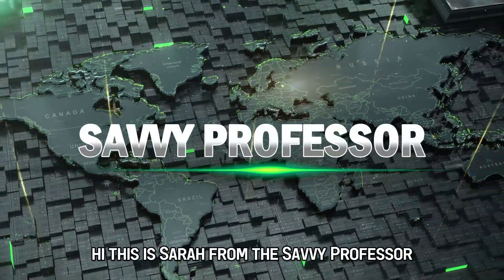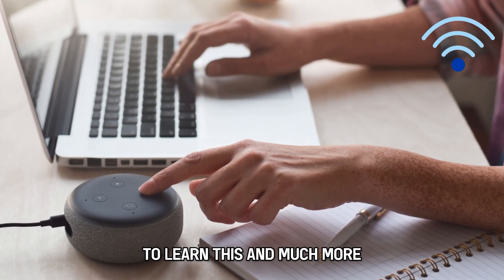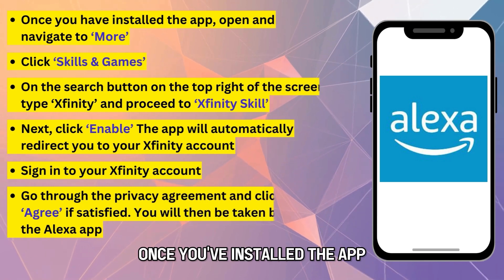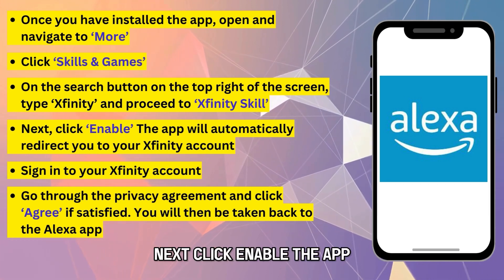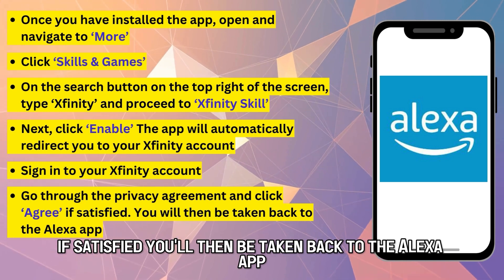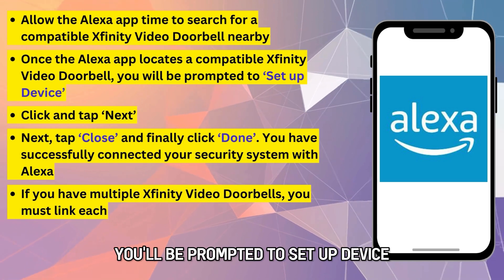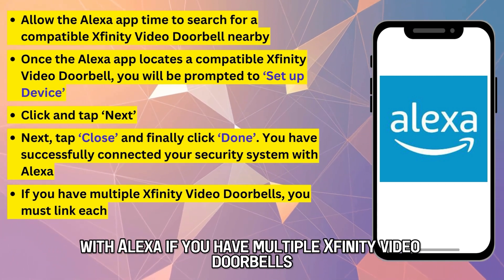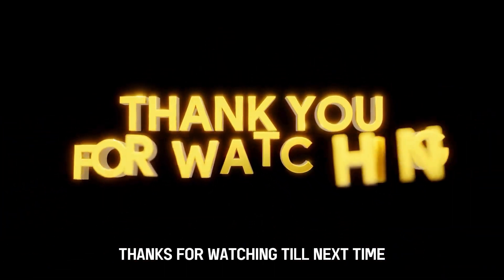How To Connect Xfinity Security System With Alexa (How To Set Up Alexa With Xfinity Security System)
How To Connect Xfinity Security System With Alexa (How To Set Up Alexa With Xfinity Security System). In this video tutorial I will show you how to connect Xfinity Security System with Alexa.

Connect Xfinity Security System with Alexa via the Alexa App
• Go to the app store on your mobile device and download the Amazon Alexa app.
• Once you have installed the app, open and navigate to ‘More.’
• Click ‘Skills & Games.’
• On the search button on the top right of the screen, type ‘Xfinity’ and proceed to ‘Xfinity Skill.’
• Next, click ‘Enable.’ The app will automatically redirect you to your Xfinity account.
• Sign in to your Xfinity account.
• Go through the privacy agreement and click ‘Agree’ if satisfied. You will then be taken back to the Alexa app.
• Allow the Alexa app time to search for a compatible Xfinity Video Doorbell nearby.
• Once the Alexa app locates a compatible Xfinity Video Doorbell, you will be prompted to ‘Set up Device.’
• Click and tap ‘Next.’
• Next, tap ‘Close’ and finally click ‘Done.’ You have successfully connected your security system with Alexa.
• If you have multiple Xfinity Video Doorbells, you must link each.